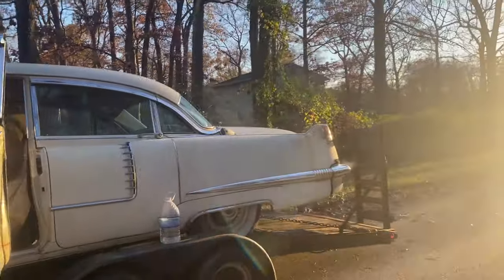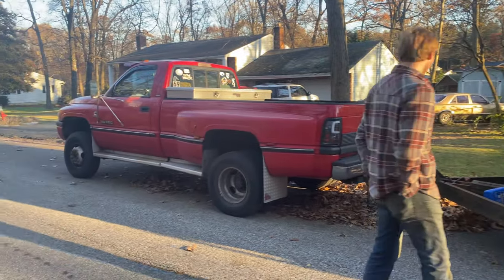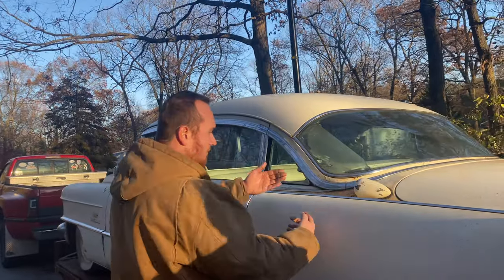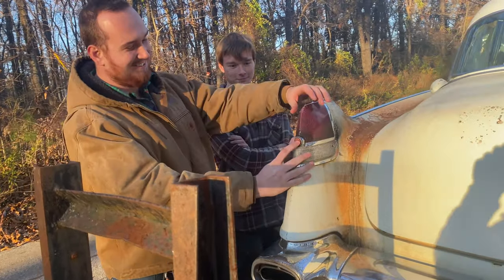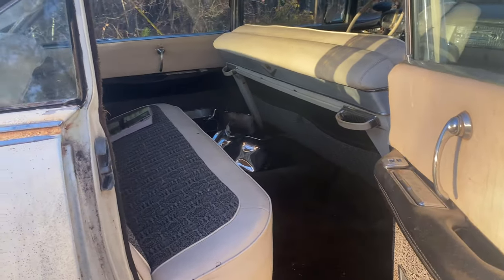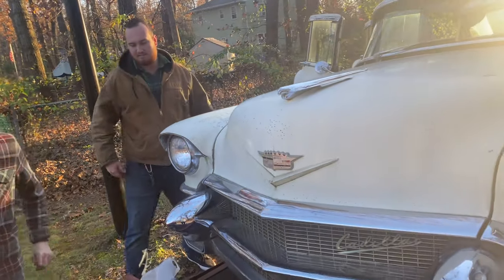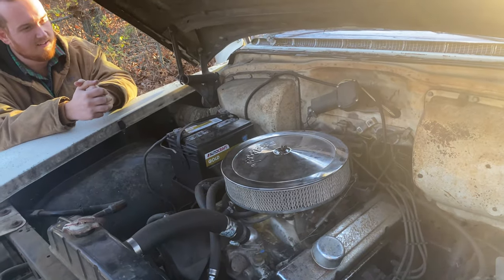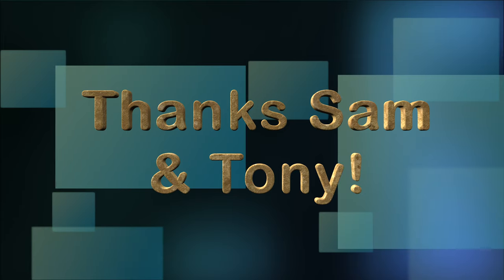This Guys Caddy! 1956 Cadillac Fleetwood 60 Special | Find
Moto’s Cades & Coffee take a peek at my neighbor’s smooth riding Caddy!  This is the top of the model and has so many features for 1956 that will blow your mind!  Automatic dimming headlights, cruise control, rear AC and so much more!  What would you do with it?